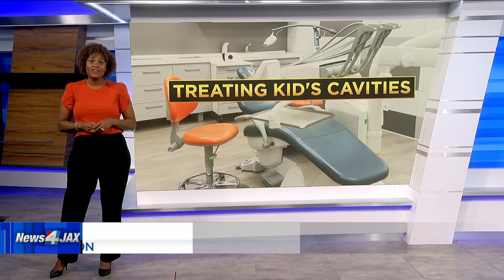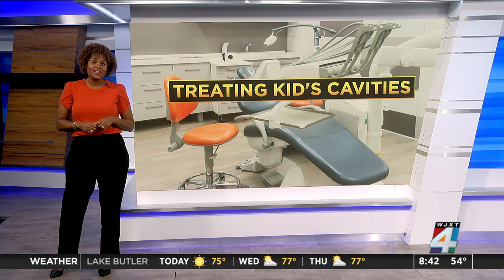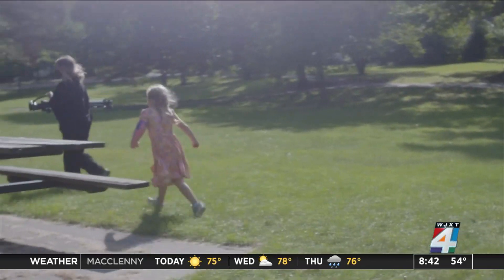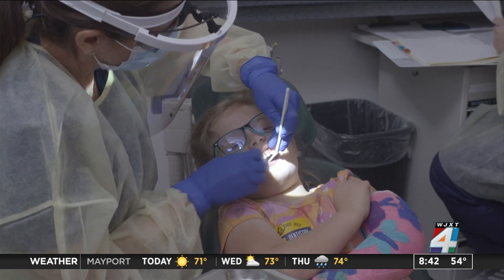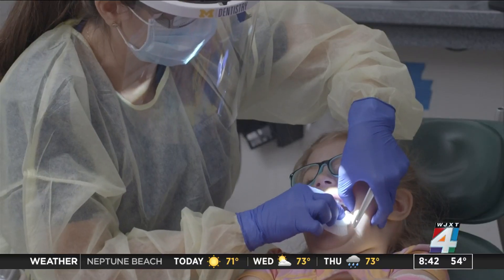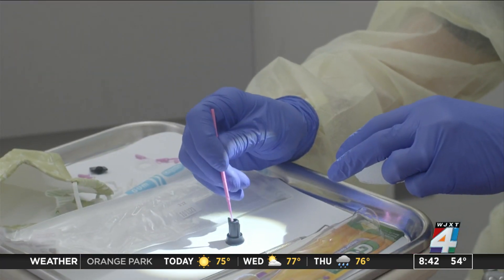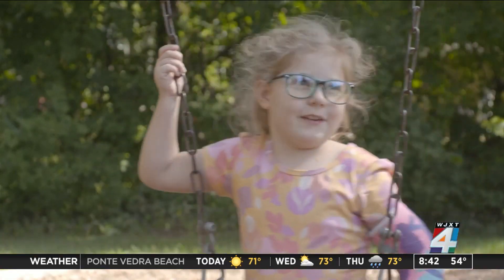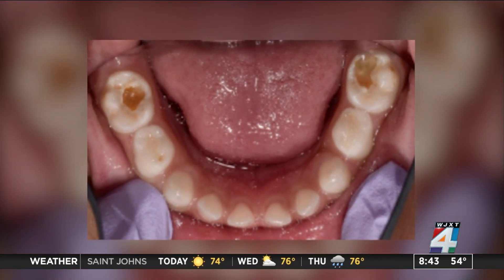A new and gentler way to treat kids with cavities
Getting a cavity filled is no fun. It's uncomfortable, numbing, and the awful sound of the drill. This new way of treating cavities requires only one tool, a tiny paintbrush.